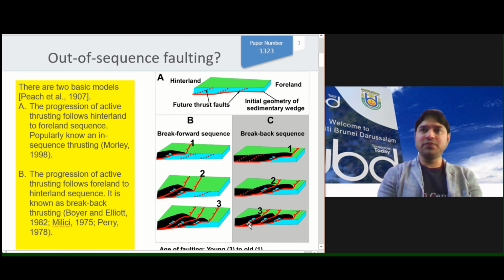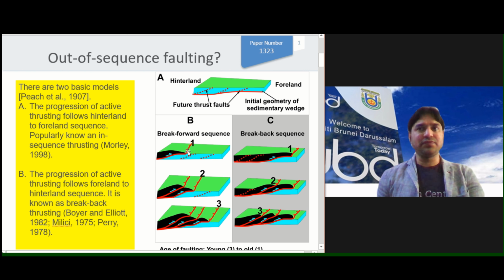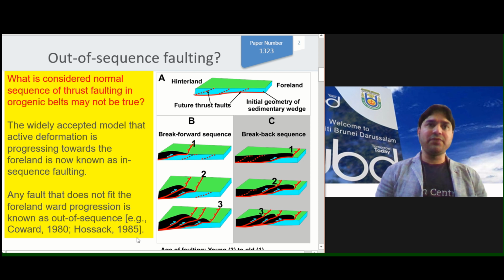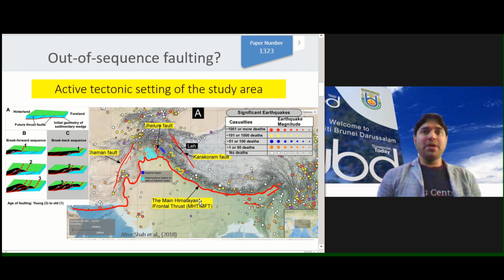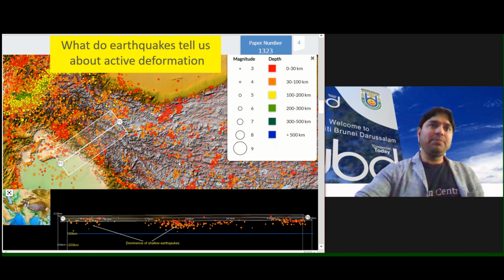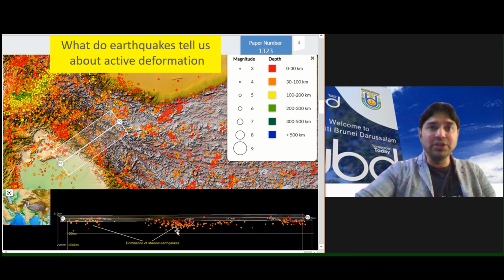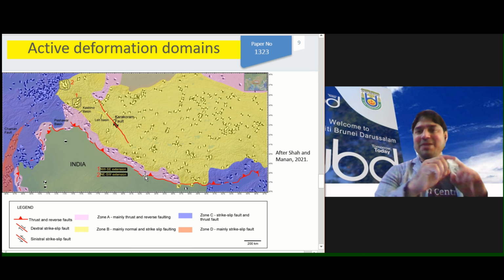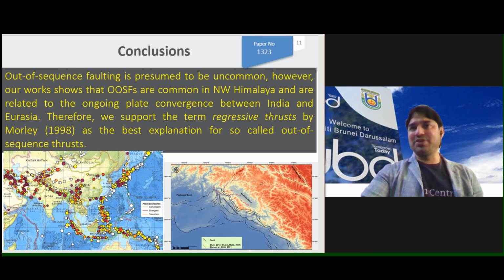Out of sequence faulting not an exception but a rule